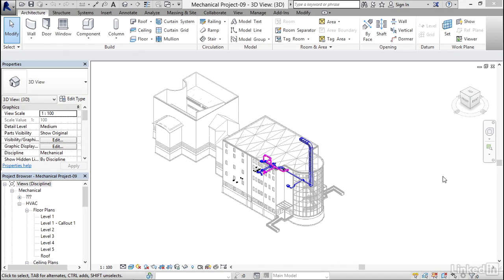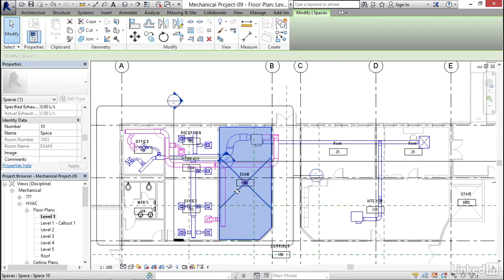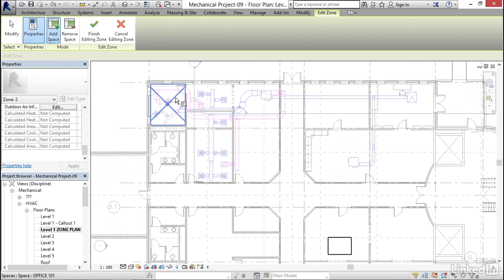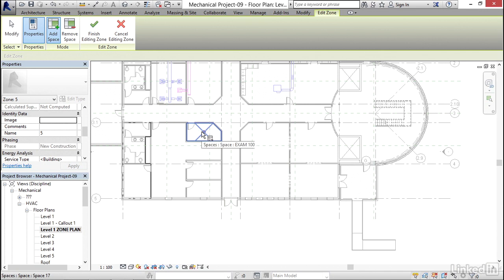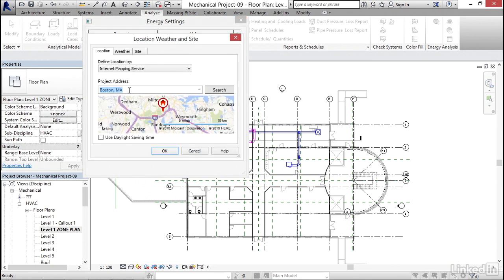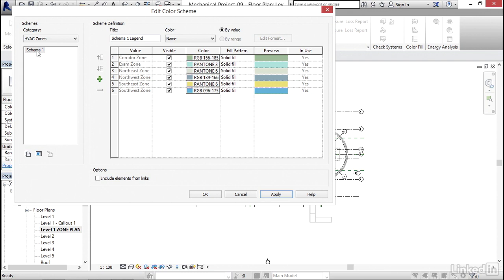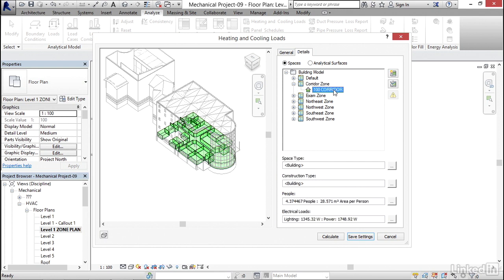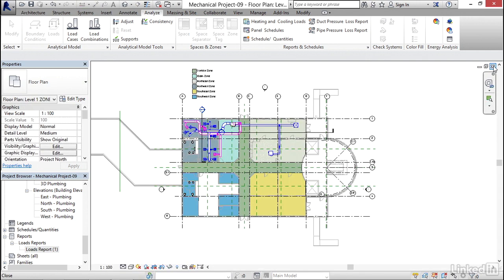REVIT MECHANICAL : Creating HVAC zones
Revit MEP is an integrated tool for design, analysis, and documentation of building systems projects. It is a complete Building Information Modeling (BIM) solution that can be leveraged from the primary stage of concept through construction. This designing software from Autodesk addresses the needs of the professionals serving to three engineering disciplines Mechnical, Electrical, and Plumbing, and thus named Revit MEP.
         Revit MEP online training starts with the introduction to the software, its interface, need, and essential features. The training encompasses detailed study on air terminals, ducts, and explains how to manage duct pressure loss report and other reports. The participants will take a deep dive into the fundamentals of piping systems, pipe routing, associated mechanical settings, and fire protection system. Covering the electrical segment of the Revit MEP course focus is laid on the creation of a circuit, adding lighting fixtures/switches, defining cable tray, fittings, and creating Fire Alarm Plan.
        By the completion of the course, the participants will develop a project demonstrating the skills they acquired in sync with the industry work pattern.